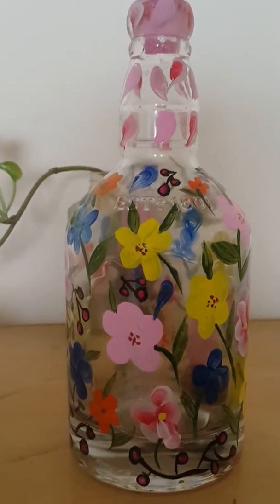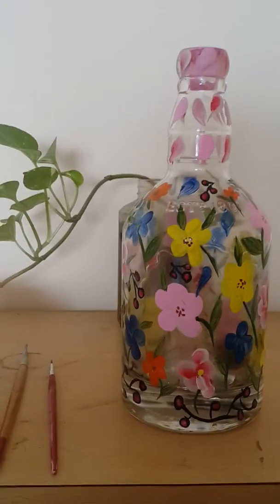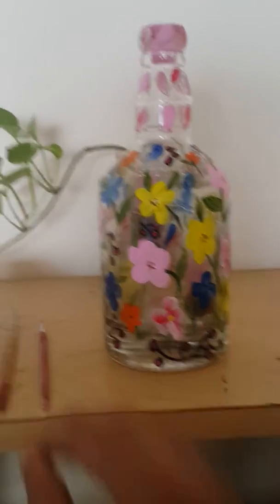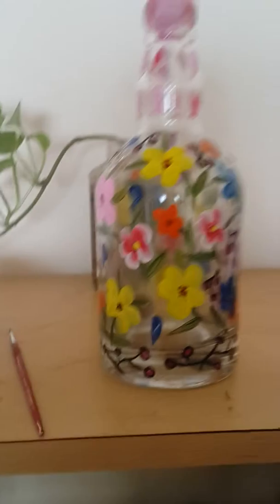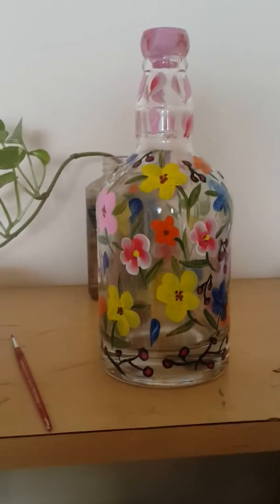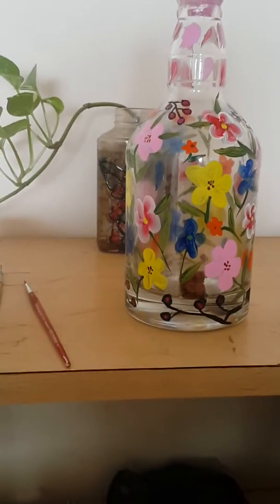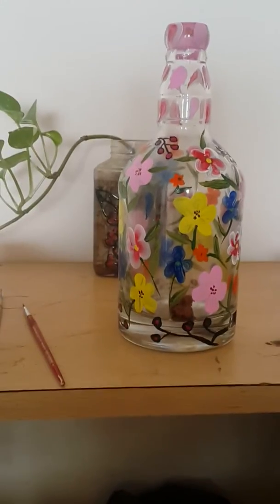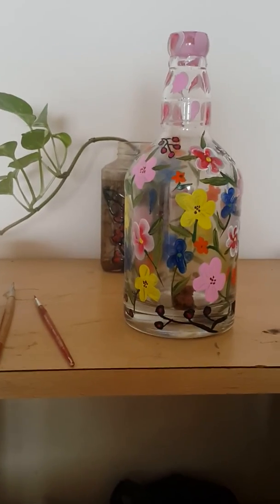Bottle floral painting -tamil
One more old bottle decorated with acrylic paints.flat brush used for flower and thin brush used for stems leaf and buds